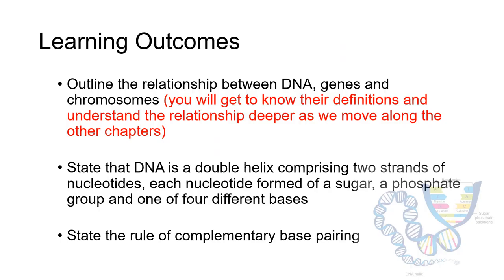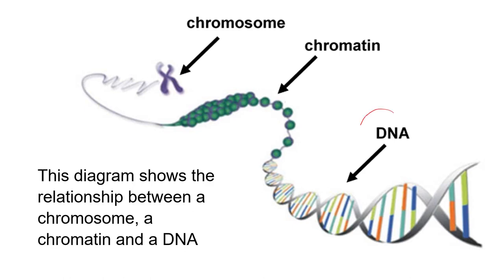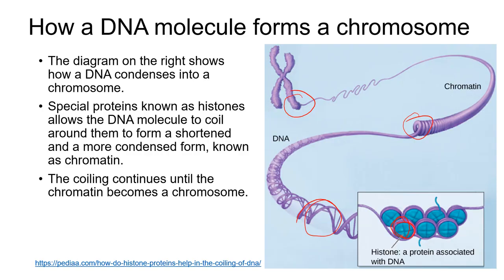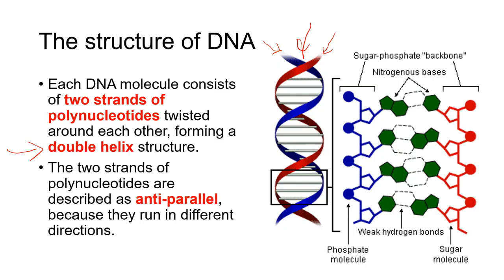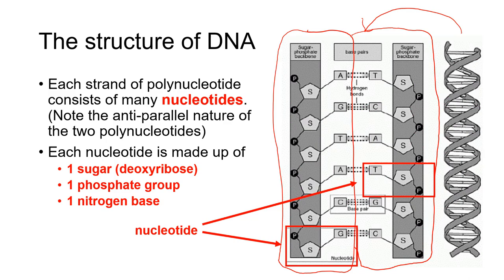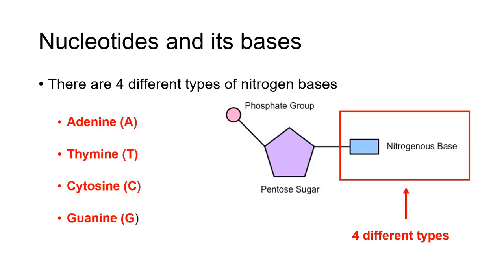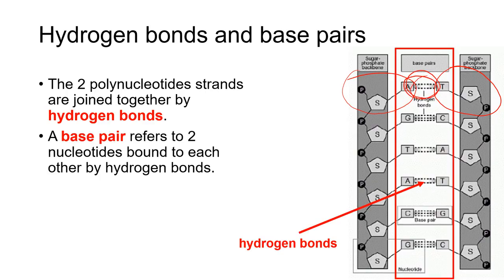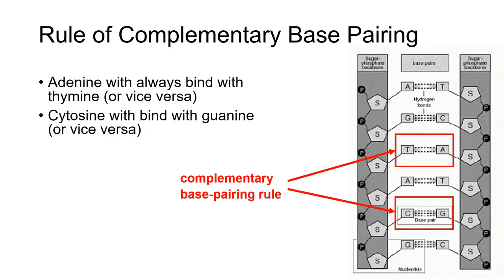Biology | Chapter 14: Chromosomes, Chromatin, DNA Structure (2025)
This is a video that I did last year, Slide 1 to 15 from the notes.